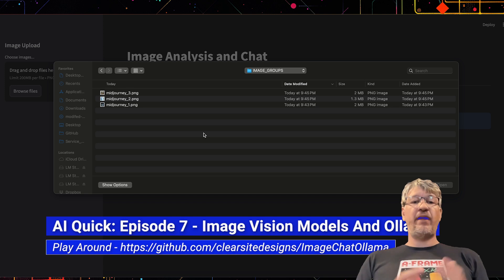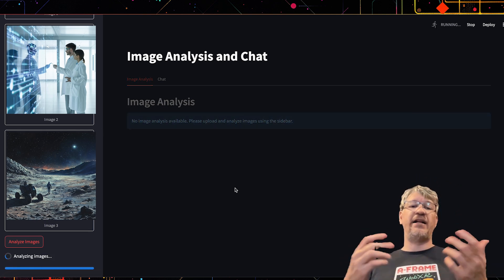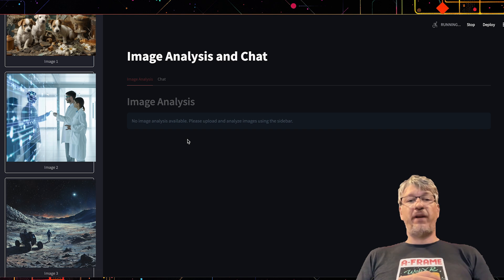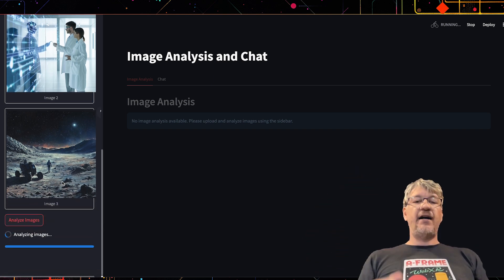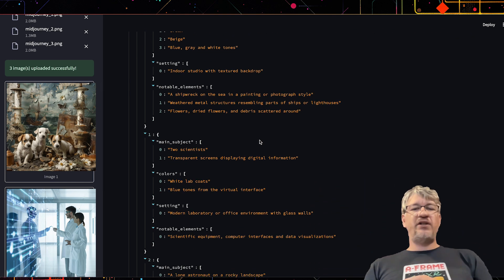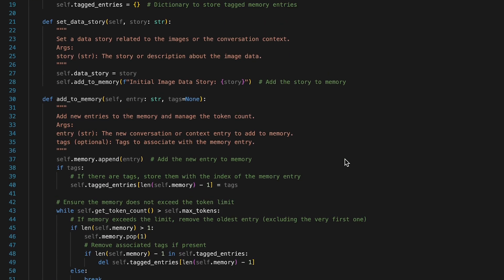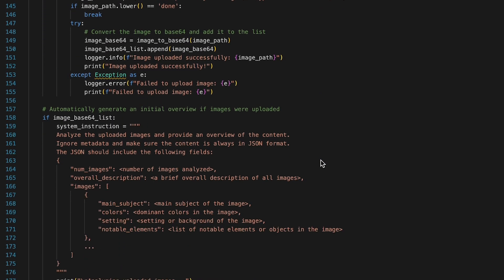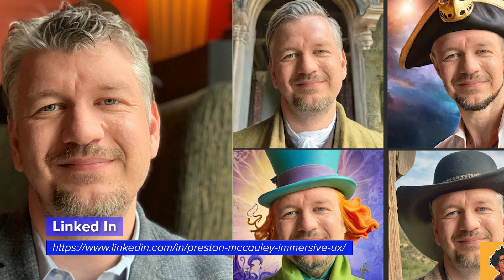Episode 7 of AI Quick - Unlocking Local LLM Vision Models with Ollama and MiniCPM.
Are you ready to revolutionize your visual analysis capabilities? In this episode, I'm excited to share a groundbreaking example that combines the power of local Large Language Models (LLMs) with Vision Models using MiniCPM.

Experiment Now: With my open-source GitHub repository, you can upload an image and unlock its full potential:

Identify settings: from landscapes to product shots
Extract descriptions: detailed summaries of what's in the image
Capture details: objects, textures, and more
Recognize characters: people, animals, or even text
Take it for a spin, modify the code, and push the boundaries of what's possible with local LLM vision models. By leveraging MiniCPM and Ollama, you can: